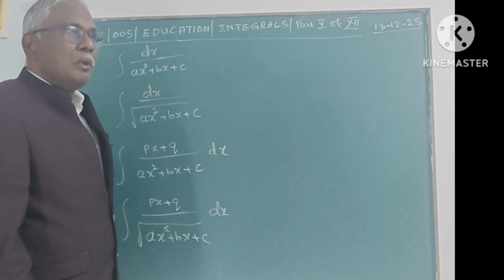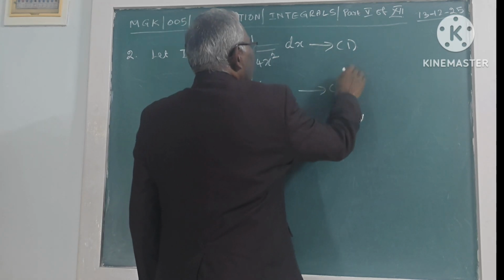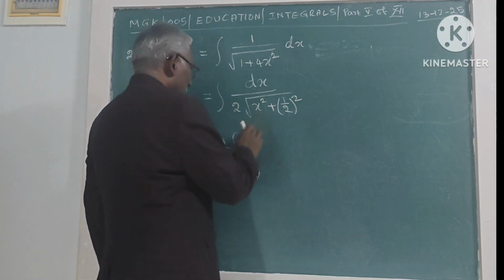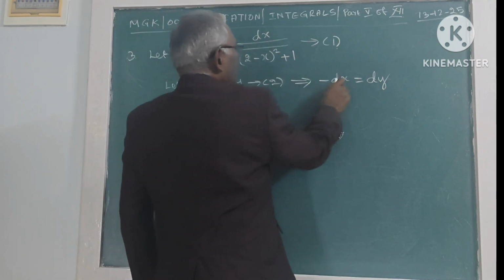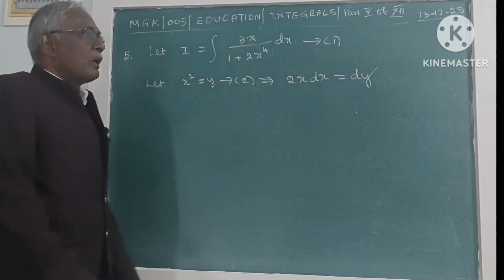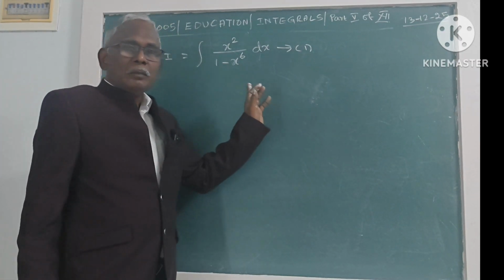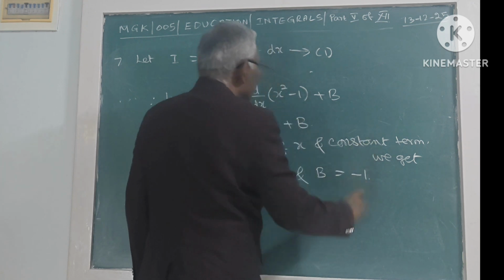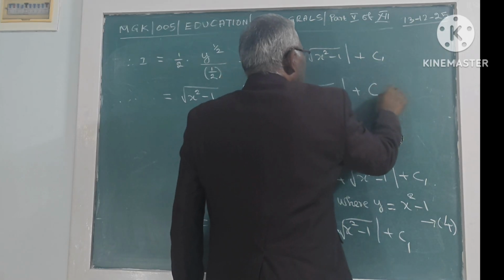MGK/004/CBSE: class 12 Integration Particular functions 7 Problems.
CBSE: Class 12 Integration Particular functions 7 Problems MGK/005